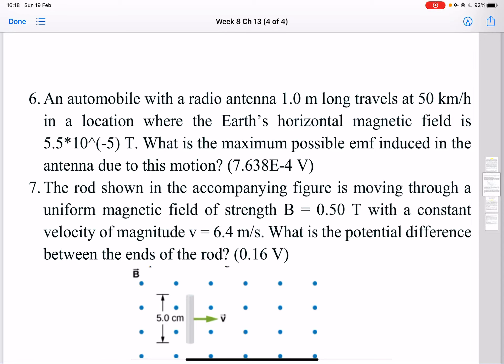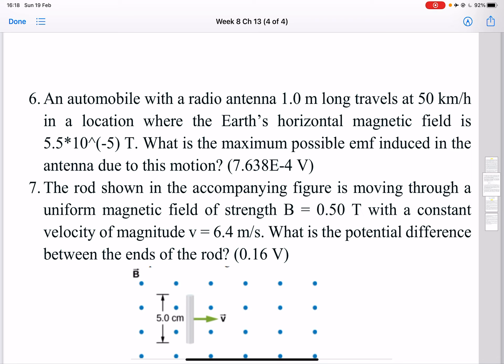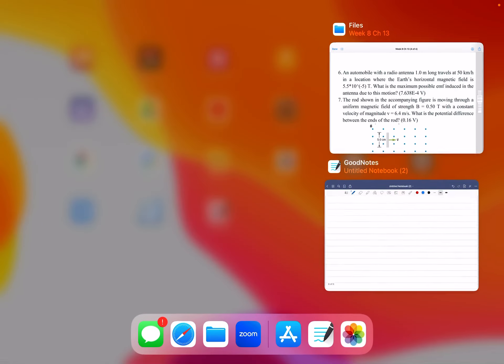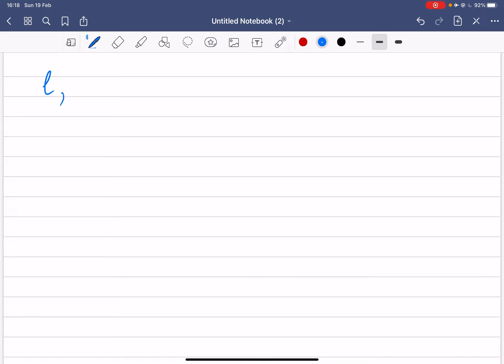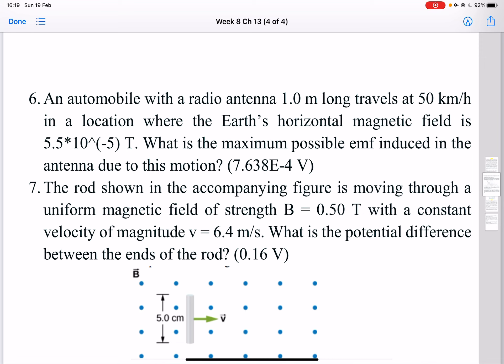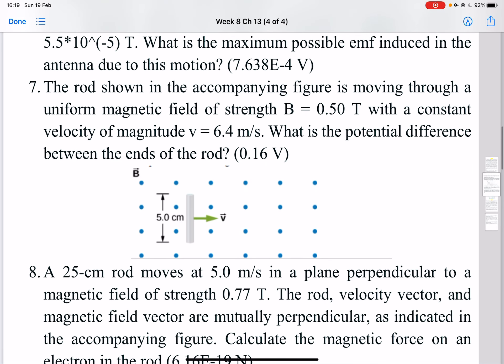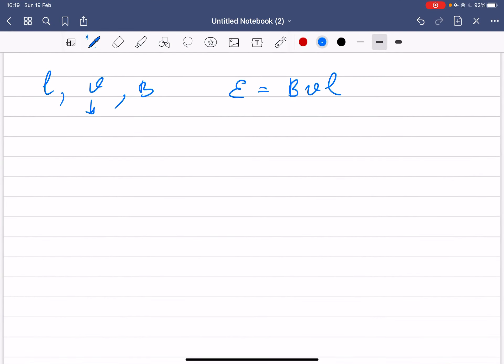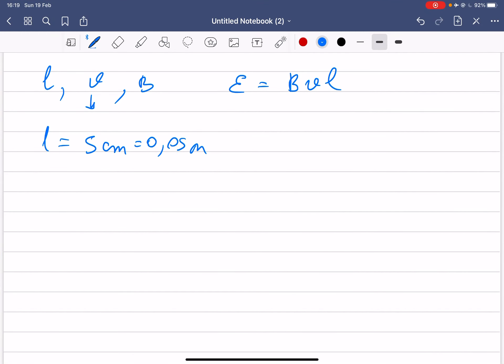Week 8 - Ch 13 - Pr 6 - Induced EMF